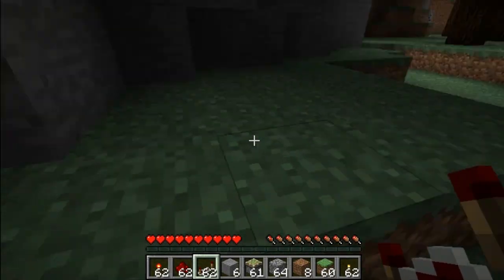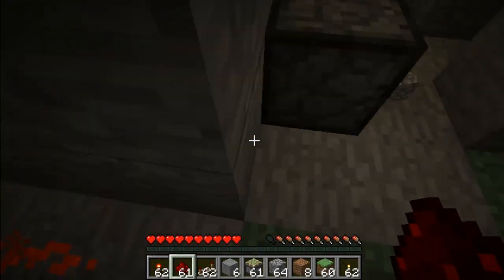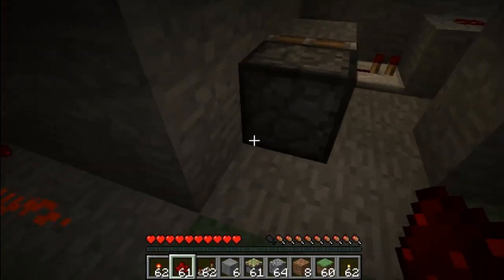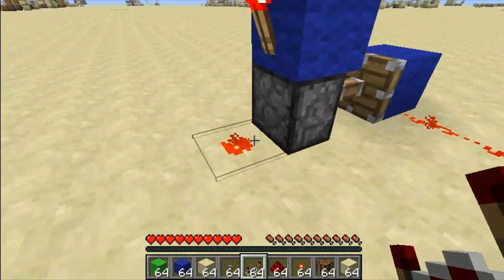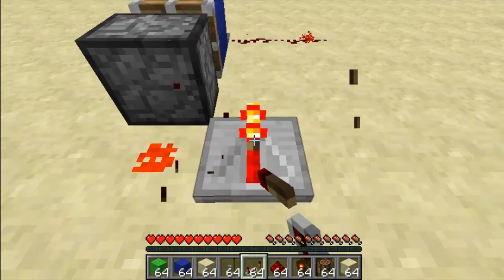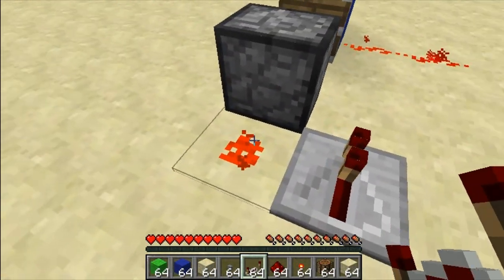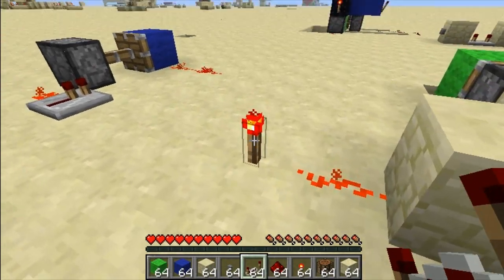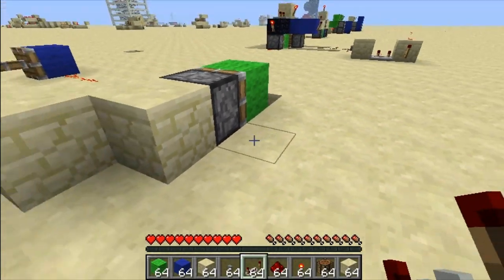Minecraft Repeater Glitch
Due to the recent changes in redstone, repeaters appear to behave in a funny way.